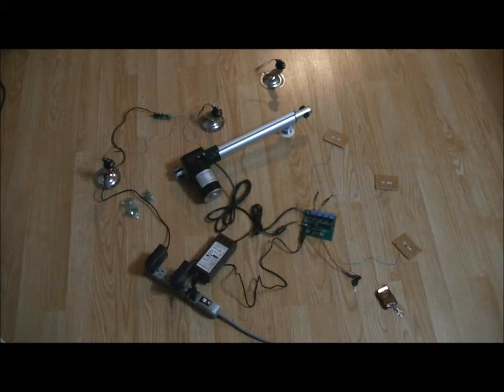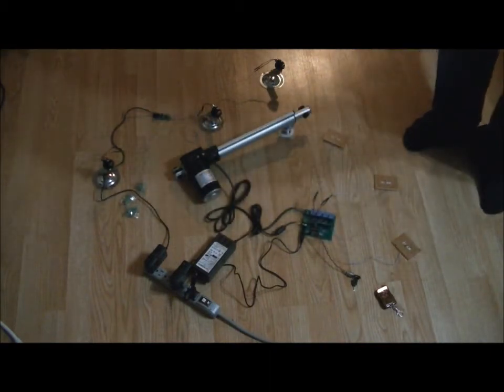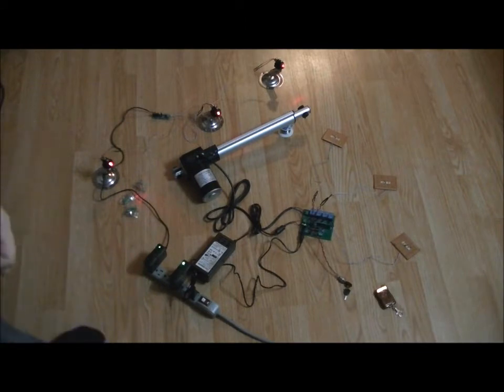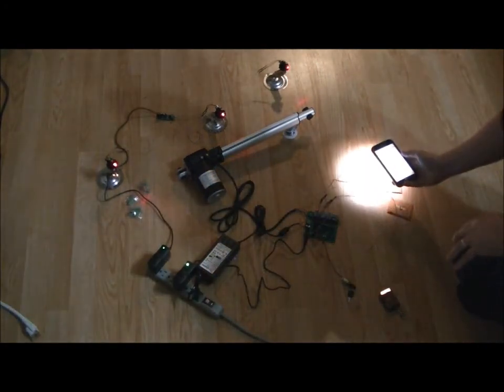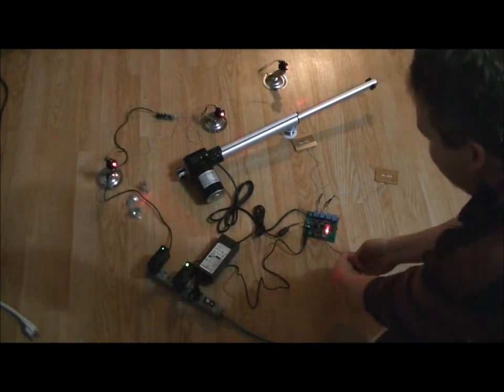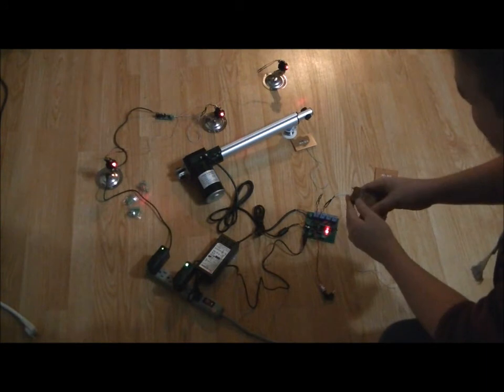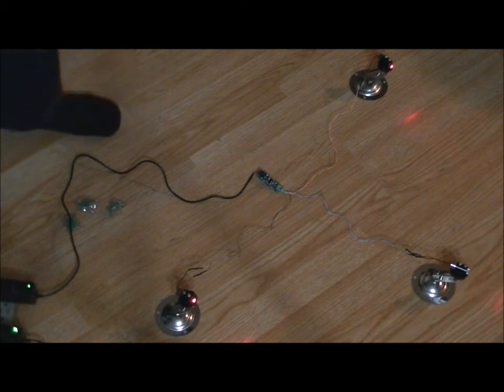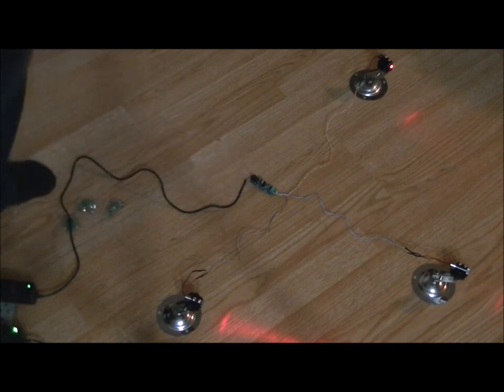The Laser Controlled Linear Actuator Escape Room Prop Set!